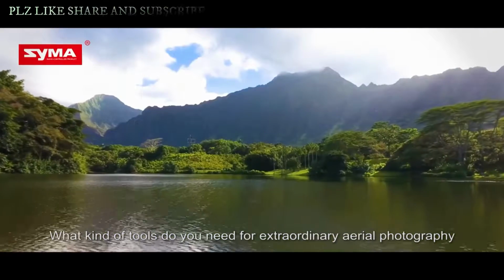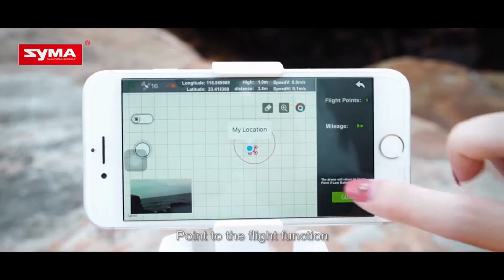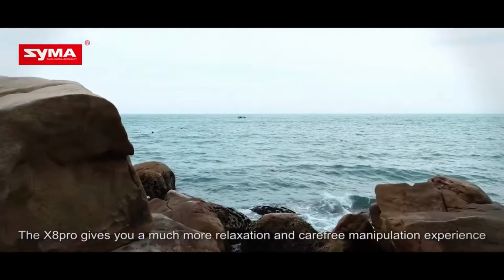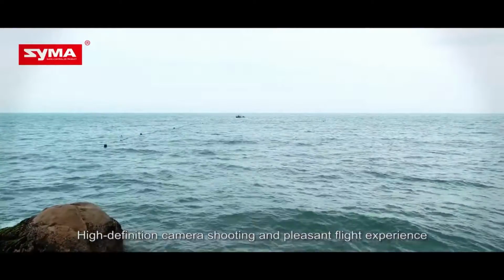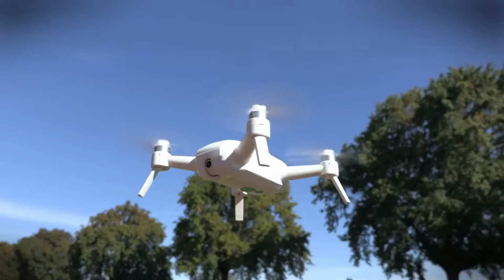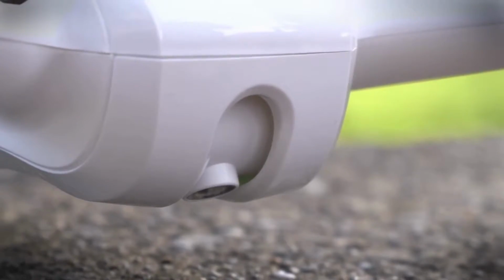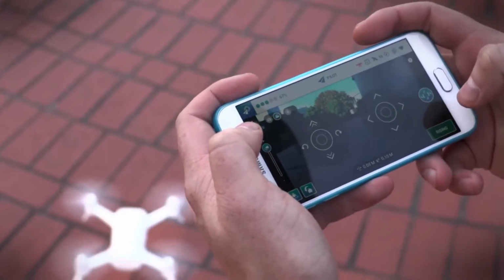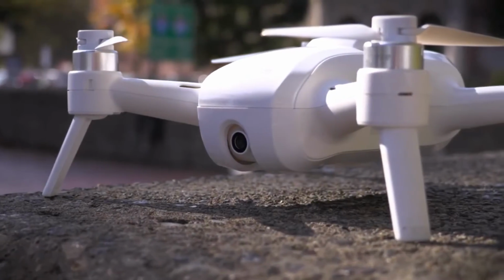BEST CHEAP DRONES FOR BEGINNERS 2019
1. RYZE TELLO
2.   EACHINE E511
3.  SYMA X8 PRO
4. XIAOMI FIMI A3
5.Yuneec Breeze 4K Drone